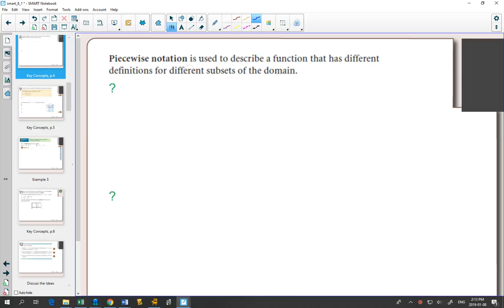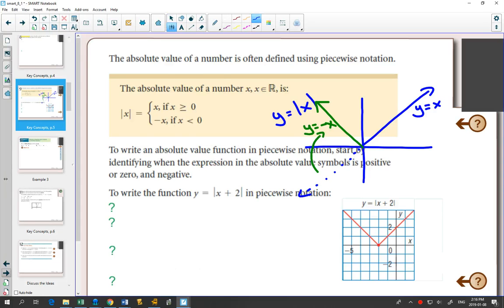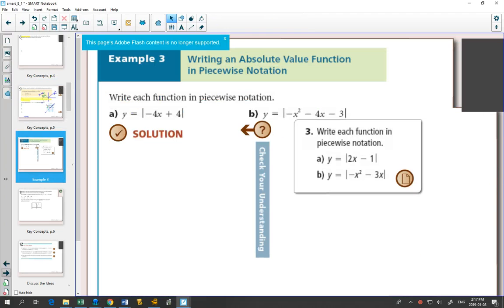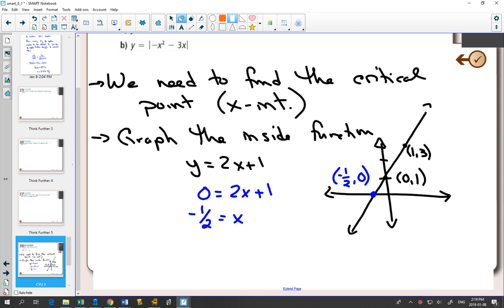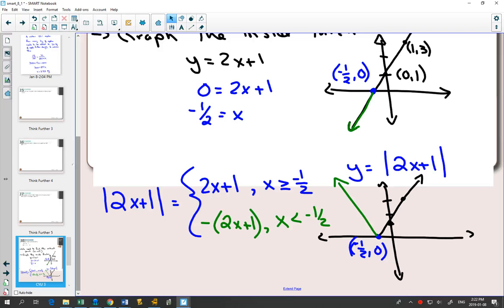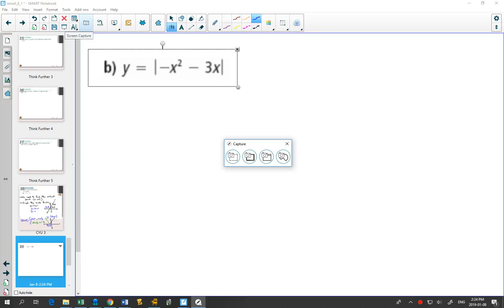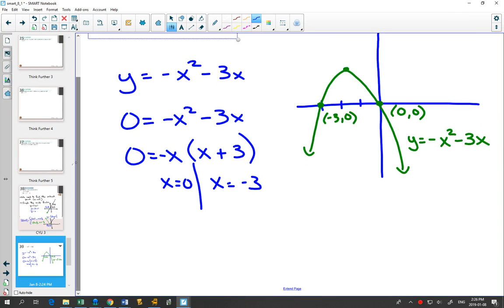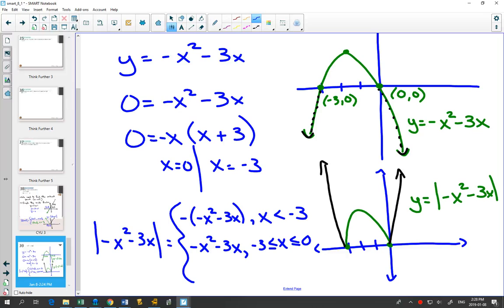30SP 8 2 Example 3